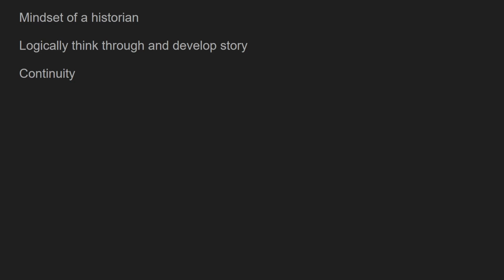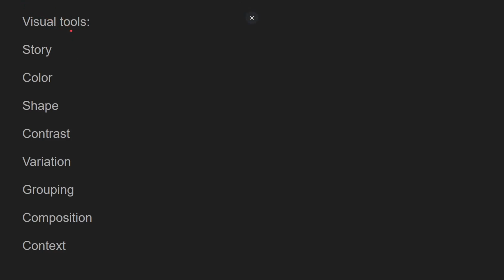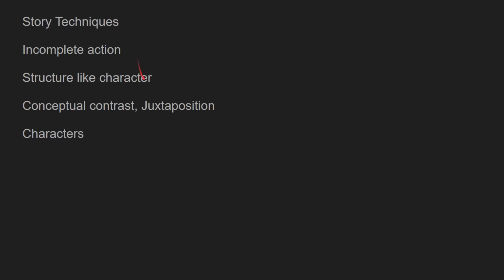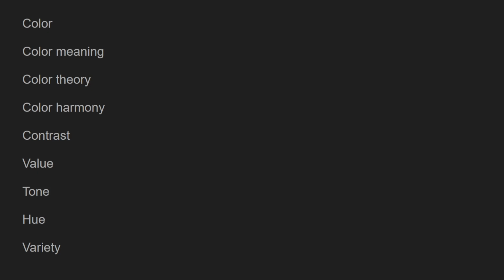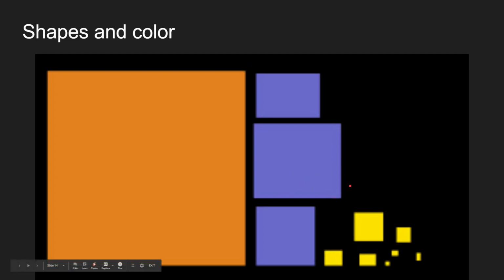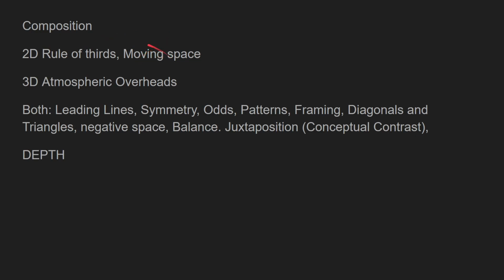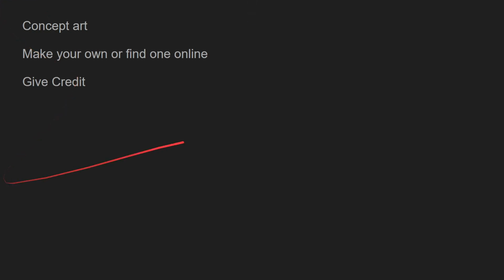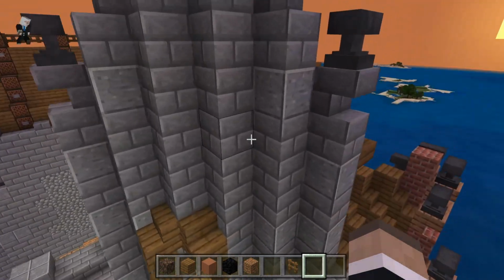MCBuildCon 2019 | Visual Story Telling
MCBuildcon 2019 Masterclass on Visual Story Telling Hosted
by: MrJCraft